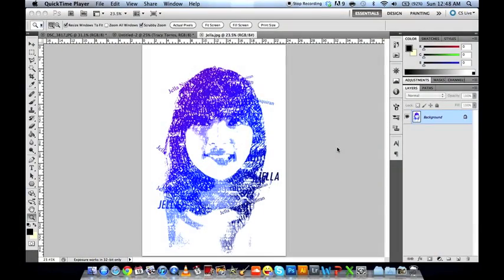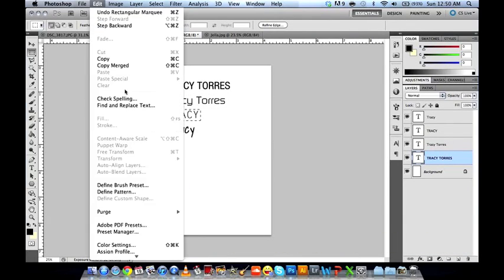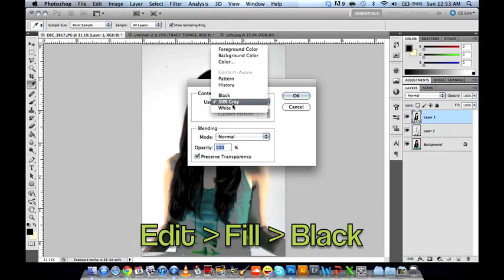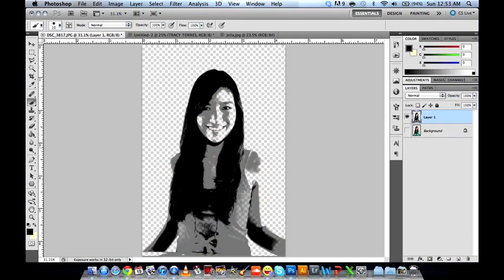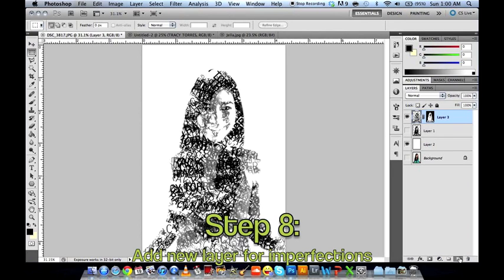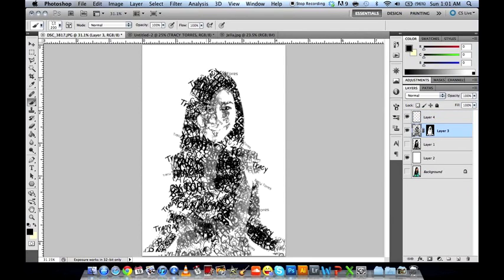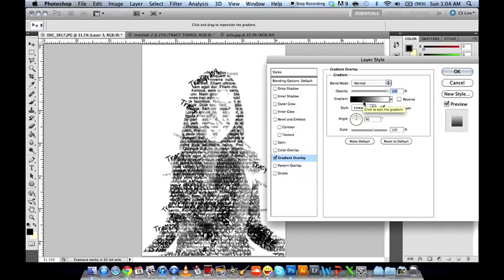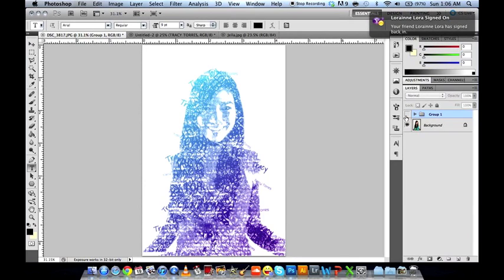Ps, I Love You Episode 1: A Thousand Words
Tune in to AdCreate's YouTube Channel for more Photoshop tutorials.